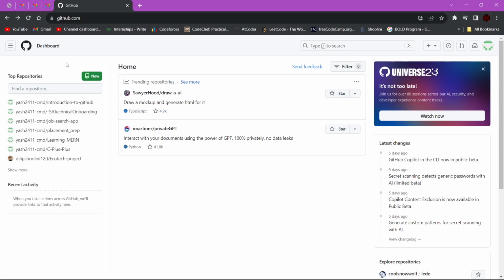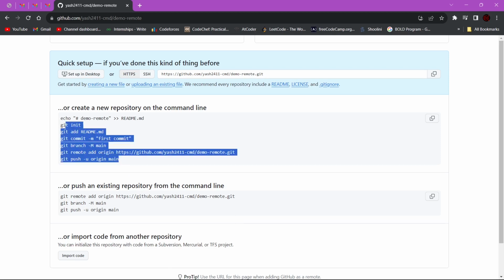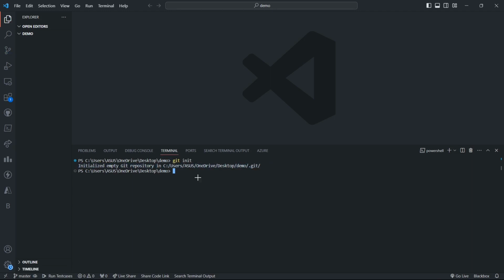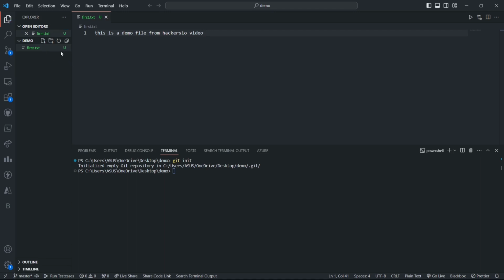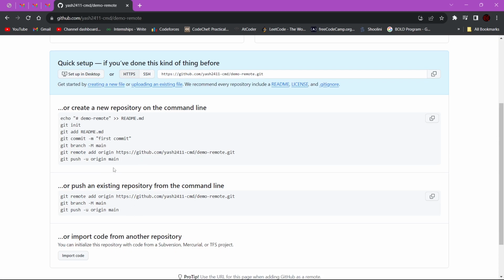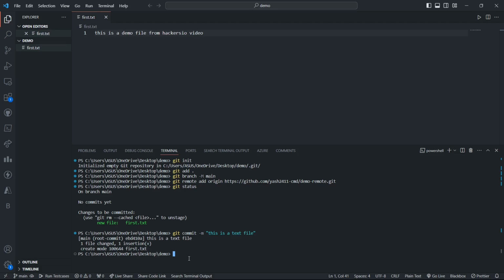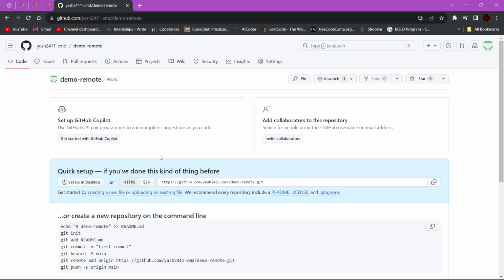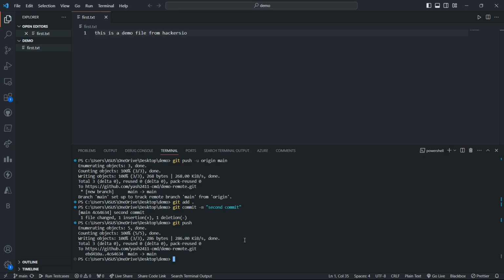How to Connect Local Repository to Remote Repository | GitHub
📽️📽️##--  In this video, we have talked about how you can easily setup your local repository and connect it to a GitHub remote repository.

✌️✌️✌️ So if you find my content worth of watching or informative then do consider subscribing ❤️ my channel and do hit that bell icon so that you will never miss any updates in future from this channel.

for more video like this and related to cyber security subscribe to my channel & hit the bell icon so that you will never miss any updates from this channel in the future.

if you have any doubts regarding Linux or this video you can ask it on my instagram handle I will try to solve it.